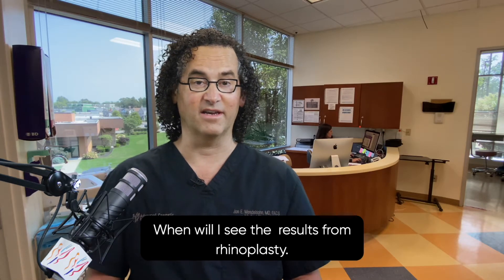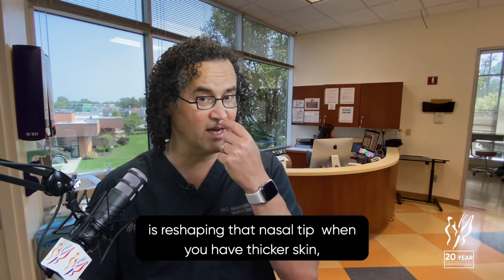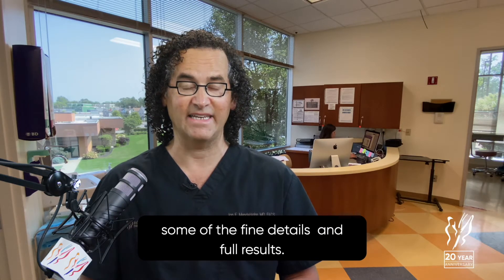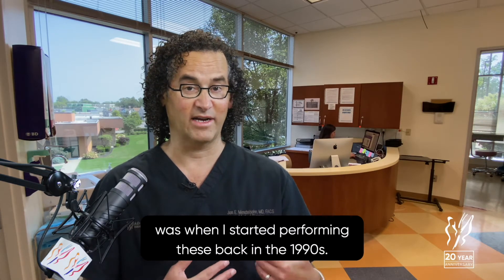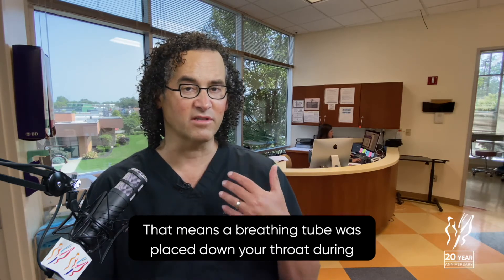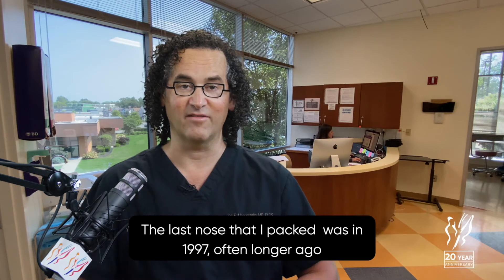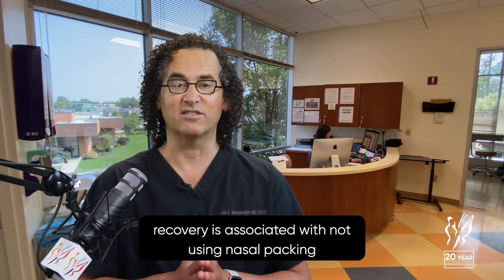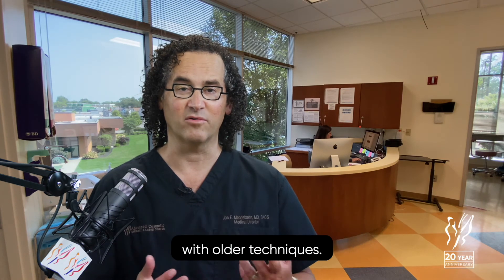When Will I First See Results From Rhinoplasty Procedure? (Best Rhinoplasty Procedure 2020)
How long before I see the results of rhinoplasty surgery. When will I see the results from rhinoplasty. Seeing the results from rhinoplasty may vary from patient to patient.

Some patients see results immediately and others it takes more time depending upon the original goals of the surgery.

For example if you have a bump on your nose and you wanted to reshape that you'll see results from surgery immediately as the nasal tape is removed usually about Day 6. However if you have thicker skin and your primary concern is reshaping that nasal tip when you have thicker skin, he results are not typically apparent early. This is because of the swelling from surgery combined with thicker skin simply require more time to see the results. While steroids and other medications may be used to speed up the process. It simply takes time.

Patience.  Final results for rhinoplasty can take 1 to 2 years to show some of the fine details and full results. That being said most rhinoplasty patients who have realistic expectations are pleased with the outcome from the rhinoplasty within the first few weeks certainly early months following surgery. How long does it take to recover from rhinoplasty.

How long does it take to recover from a nose job rhinoplasty surgery? Recovery today is pretty incredible compared to what it was when I started performing these back in the 1990s. Back then rhinoplasty was performed under general anesthesia where patients were intubated. That means a breathing tube was placed down your throat during the surgery the machine would be breathing for you. You'd received general anesthetic agents for three four five hour operation. We used to pack the nose on the completion of the rhinoplasty and get this, six feet of gauze in each side of the nose.

That's one half inch by 72 inch packing shoved in each side of your nose.

Twelve feet total. Of course when it was placed your sleeping, unaware. But three days later when it needed to be removed, ouch, it hurt, it smelled.

It was filled with blood and mucus. It's quite gross frankly. But that's how it used to be done.

Incredibly some still do this. The last nose that I packed was in 1997, often longer ago than many of our rhinoplasty patients.

That is their birth year. When we have seminars I would ask how many people have had rhinoplasty and a few hands would go up and I would say "Tell me about it." One of the first things that you would hear is Ohhhh! It was memorable anyway. No packing. This is why it's so important because significantly easy recovery is associated with not using nasal packing in fact today, there are several differences with how we perform rhinoplasty. First of all, we use I.V. sedation so that recovery is easier, without the risks of nausea and vomiting associated general anesthesia.

And of course as already mentioned there isn't any packing to remove. Patients do remarkably well. They're up and active the next day. Minimal bruising and swelling versus what we saw historically with older techniques. This all makes the recovery so much easier.

Overall patients may or may not use any pain medication perhaps only Tylenol the first night. Maybe a half a pain pill. The tape and splint that we put over the nose is typically removed about day five six or seven and most normal activities are resumed.